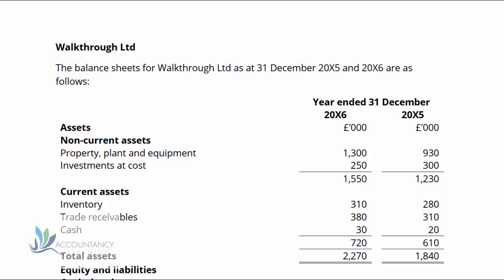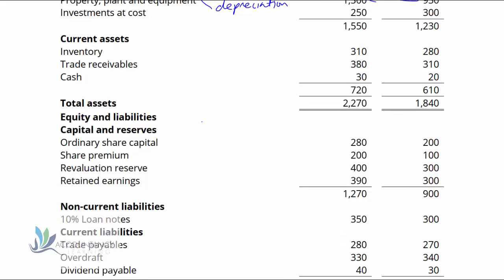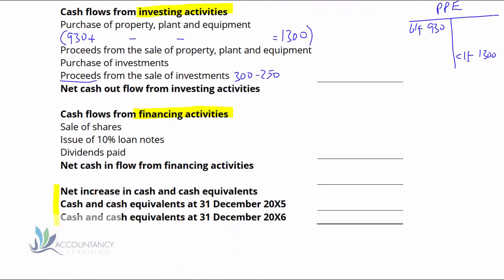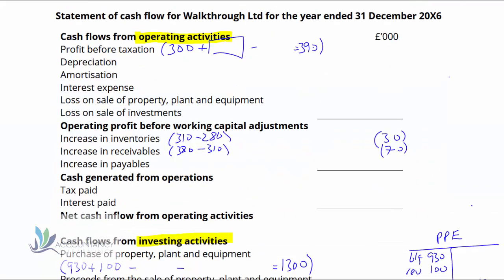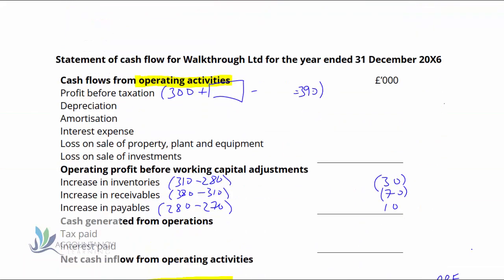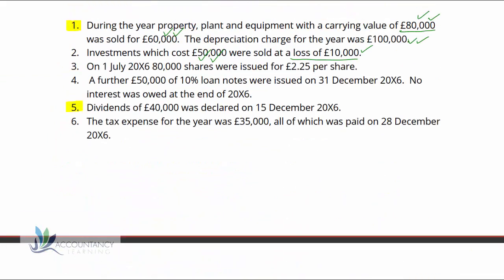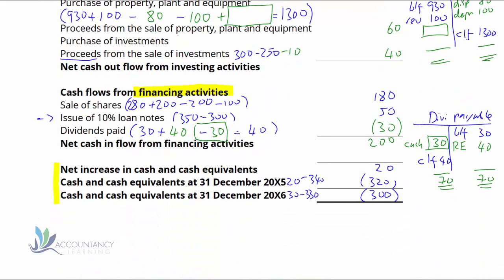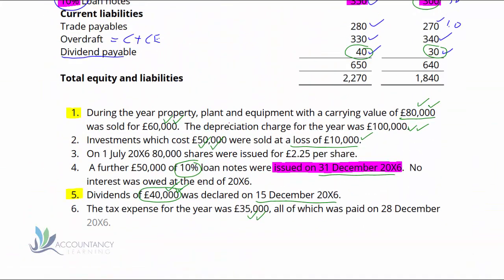Statement of Cash Flows – Financial Statements of Limited Companies L4 AAT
This video will help you gain a better understanding of Statement of Cash Flows.

If you are interested in starting AAT and would like to discover which course is right for you, then do get in touch with one of our fantastic team on 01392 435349 or visit our website for more details